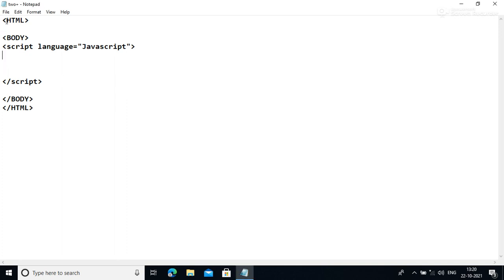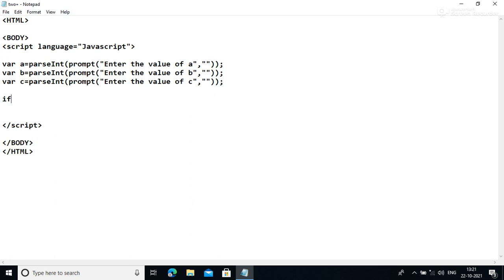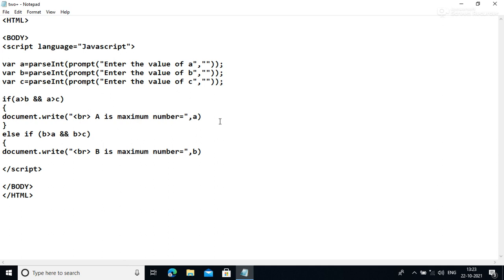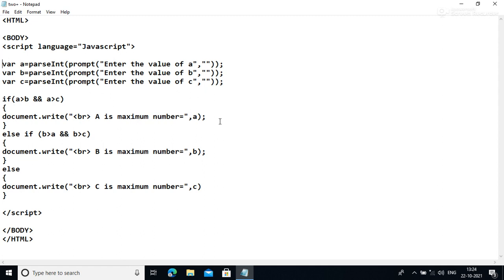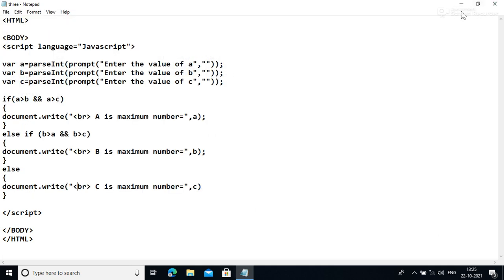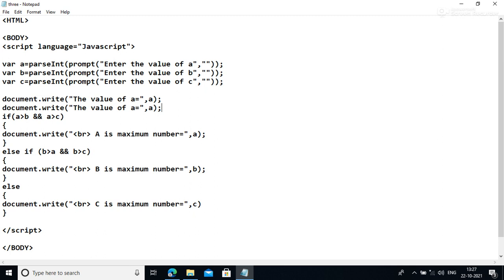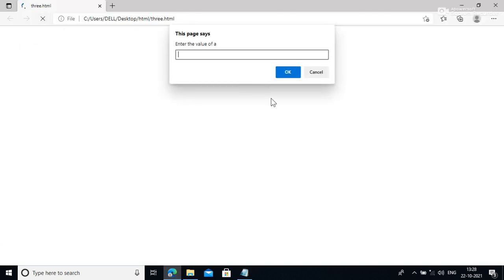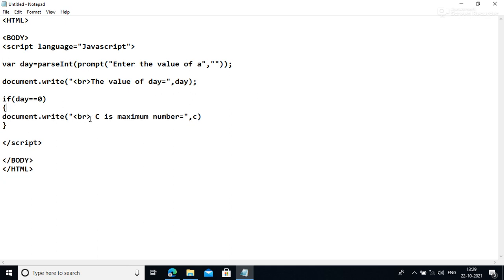if --- else if---else statement in JavaScript( Class +1)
Rekha Dhiman